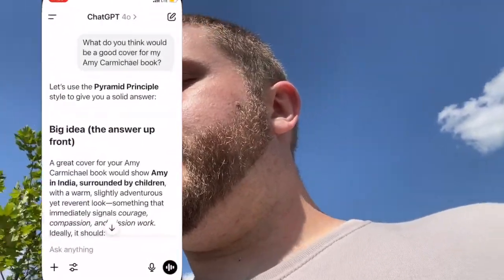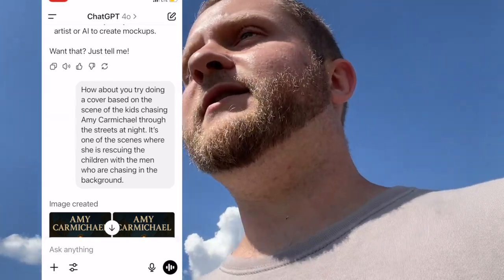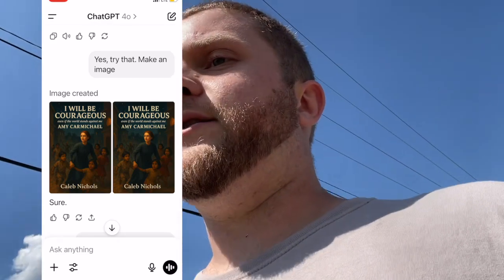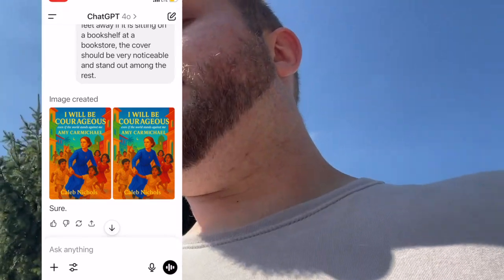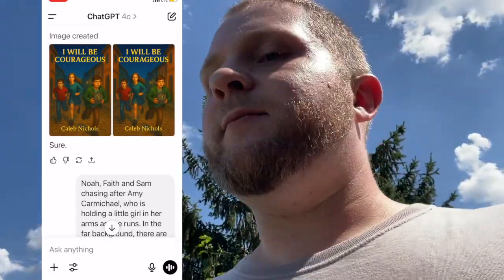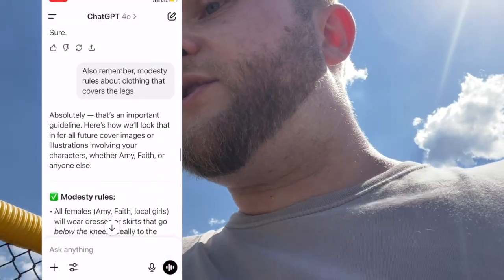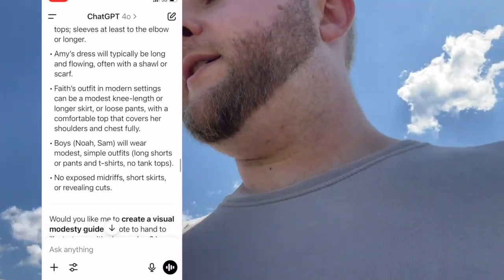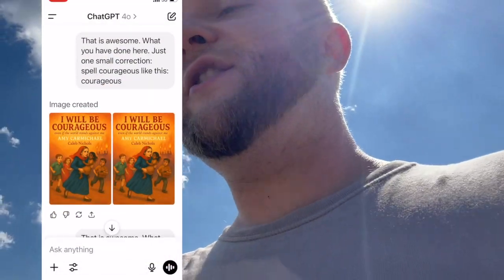How I Designed my Book cover with used AI Chat GPT | Caleb Nichols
Discover how I used AI ChatGPT to design my latest book cover, and get a behind-the-scenes look at the creative process that brings my Christian time-travel stories to life.

🎨 See how AI can help authors & publishers — from concept sketches to final covers.
🚀 Learn practical tips on writing prompts & refining artwork.
📚 Exclusive sneak peek of one of my two new books in The Time Machine Chronicles series!

👉 Coming soon:

- The Time Machine Chronicles: I Will Be Courageous — where Faith, Noah, and Sam meet Amy Carmichael and learn how to stand strong under pressure.

- The Time Machine Chronicles: I Will Never Give Up — where the trio of friends journey back in time to meet Adoniram Judson, and learn to never give up even in the face of incredible odds.